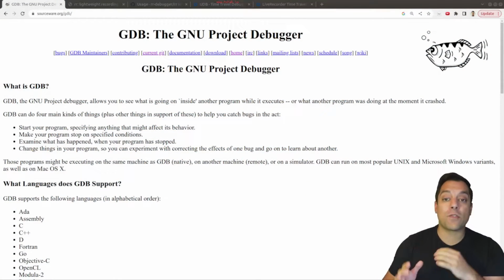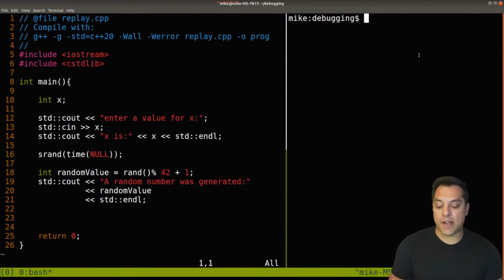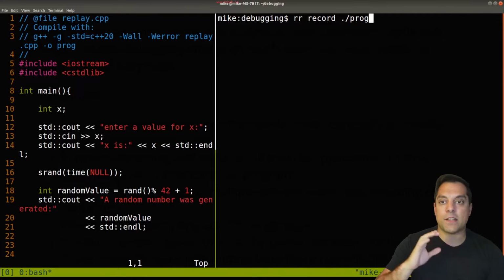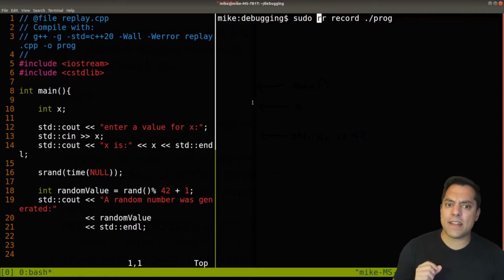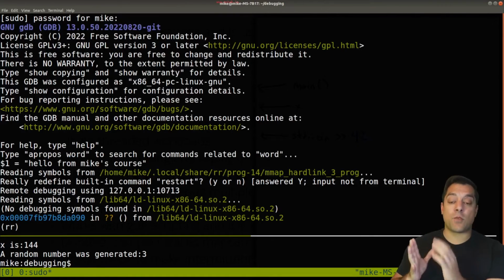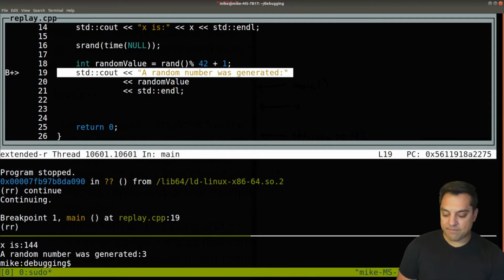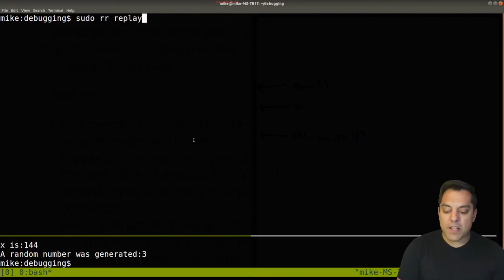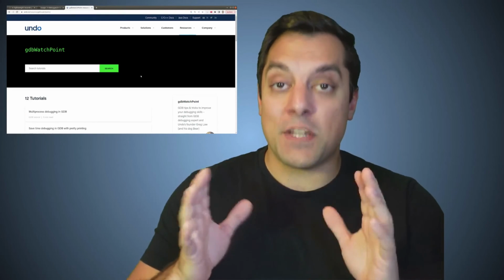How to Master Time Travel Debugging with RR - Linux Debugging Tool - Guide for C/C++ - Mike Shah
In this video Sr Computer Science Lecturer and C++ conference speaker Mike Shah demonstrates how to use time travel debugging with the rr debugger and its record and replay functionality.

Video content:

- Introduction to time travel debugging
- How GDB’s record & replay debugging works
- Introduction to RR—a lightweight time travel debugger for C/C++ on Linux
- Hands-on debugging example
- Step-by-step guide to installing and using RR for reverse debugging

Whether you're a beginner or an experienced developer, this debugging tool will level up your skills and save you hours of frustration!